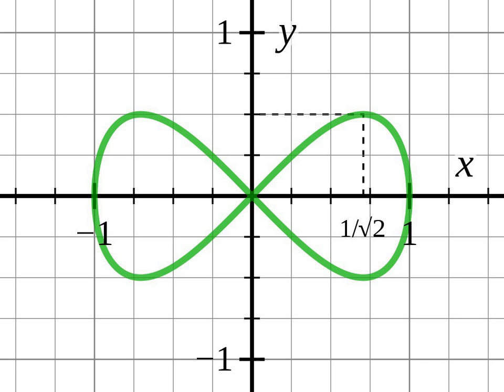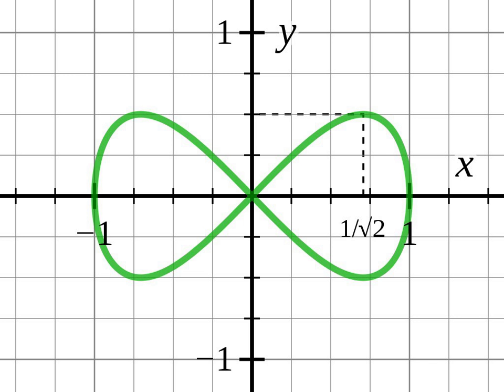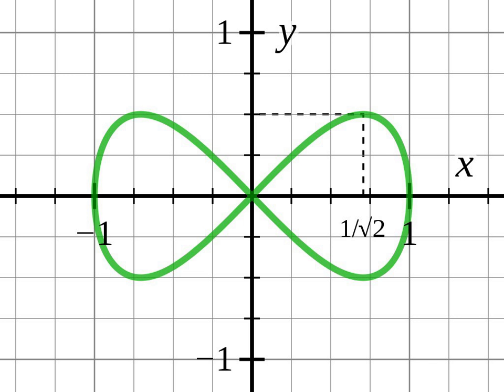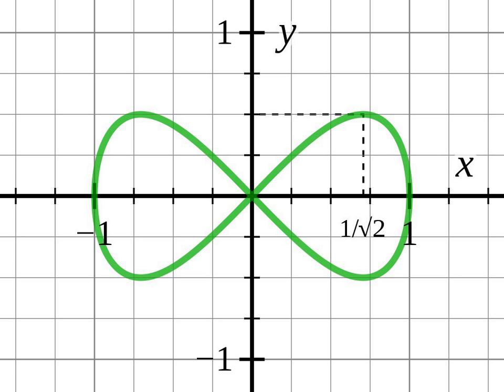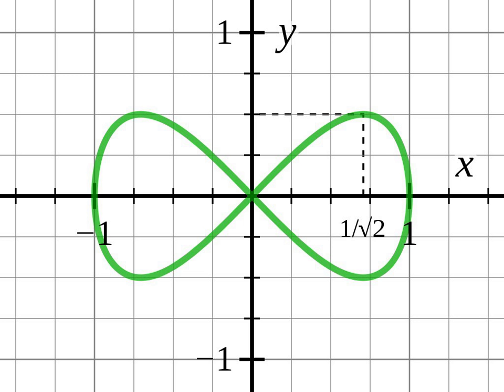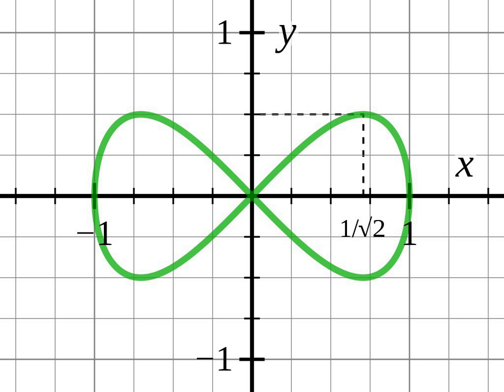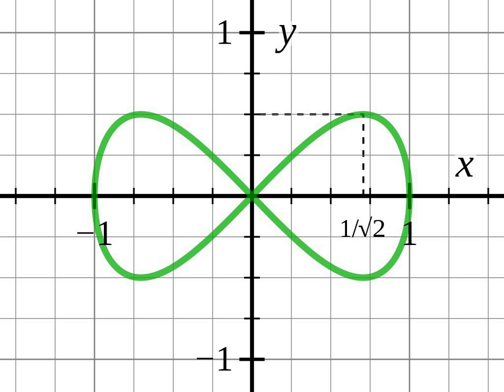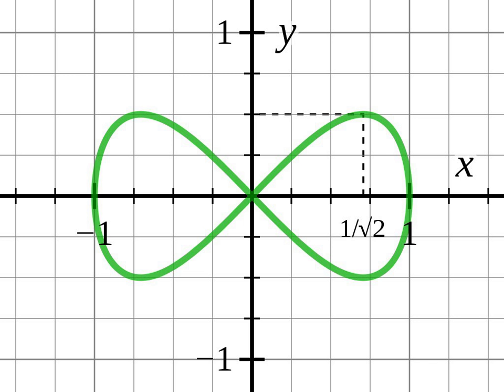Newton's theorem about ovals | Wikipedia audio article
00:01:07 Statement
00:02:22 Newton's proof

- Socrates

SUMMARY
In mathematics, Newton's theorem about ovals states that the area cut off by a secant of a smooth convex oval is not an algebraic function of the secant.
Isaac Newton stated it as lemma 28 of section VI of book 1 of Newton's Principia, and used it to show that the position of a planet moving in an orbit is not an algebraic function of time.  There has been some controversy about whether or not this theorem is correct because Newton did not state exactly what he meant by an oval, and for some interpretations of the word oval the theorem is correct, while for others it is false.  If "oval" means "continuous convex curve", then there are counterexamples, such as triangles or one of the lobes of Huygens lemniscate y2 = x2 − x4, while Arnold (1989) pointed that if "oval" means "infinitely differentiable convex curve" then Newton's claim is correct and his argument has the essential steps of a rigorous proof.
Vassiliev (2002) generalized Newton's theorem to higher dimensions.